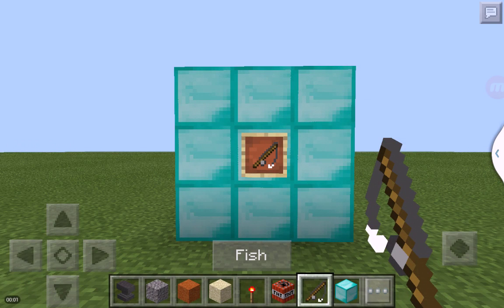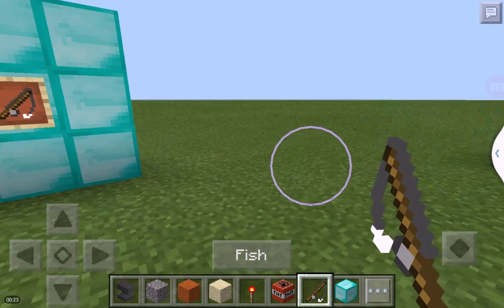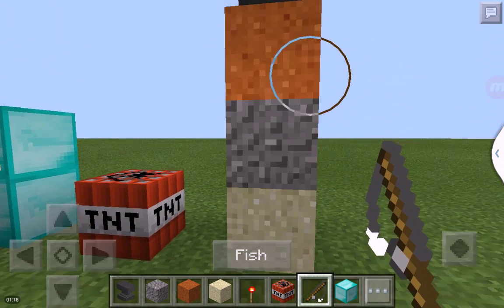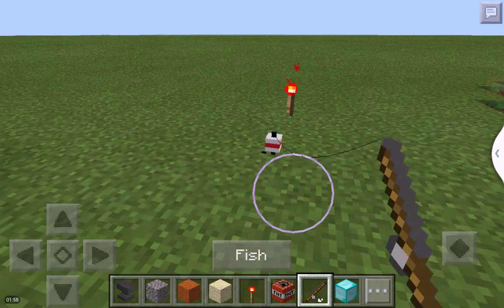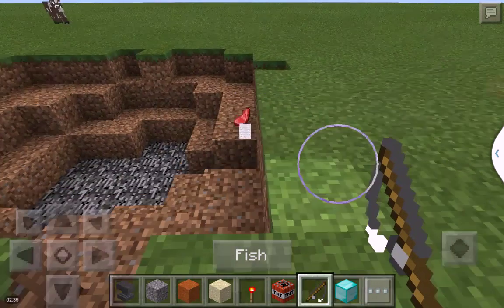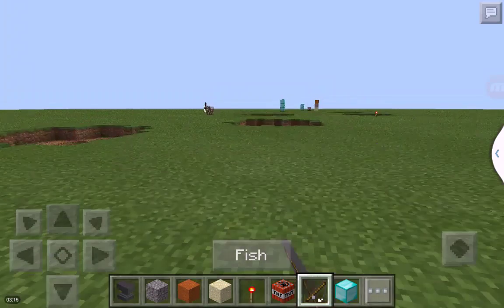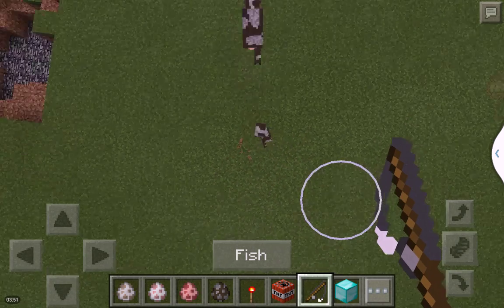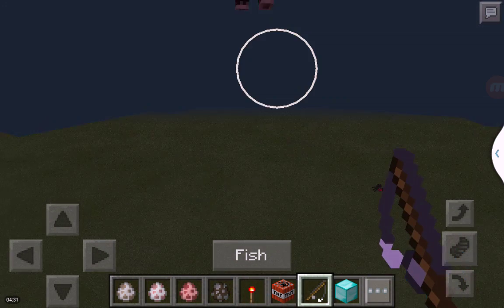MCPE fishing rod: TIPS AND TRICKS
Like the tips and tricks?

If you do press that like button and